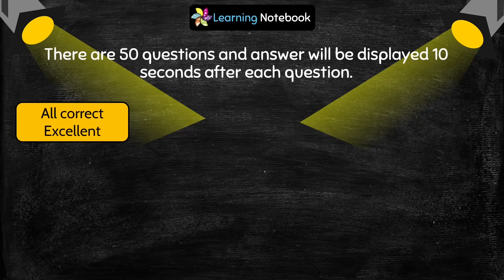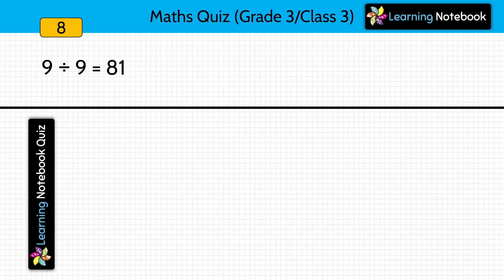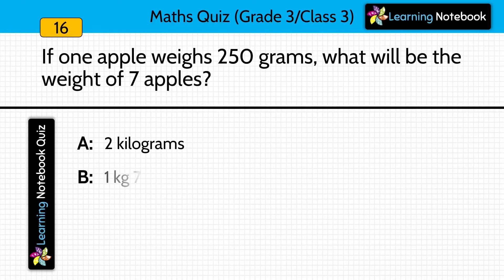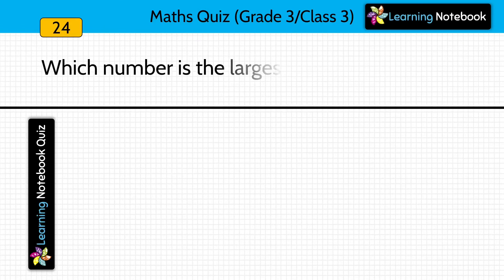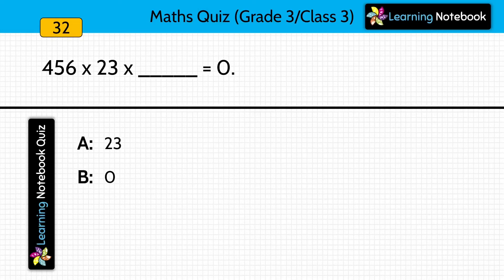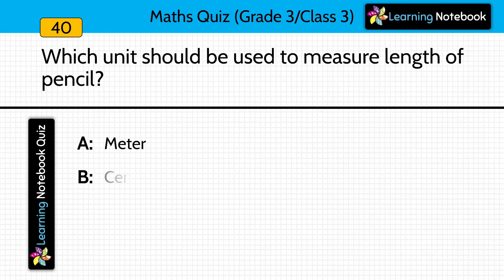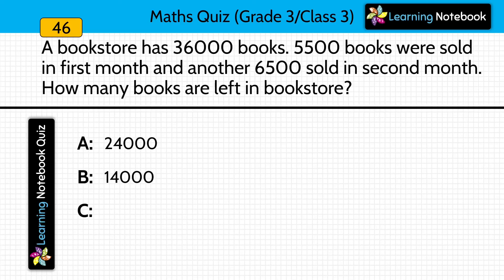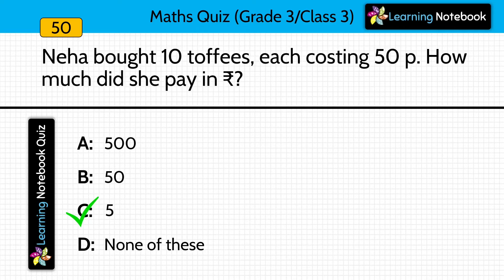Maths question and answer for class 3 | Maths quiz for class 3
Is video me maine Maths question and answer for class 3 - is topic ko cover kiya hai. Top 50 important question for class 3 maths quiz cover kiye hai jo ki aapki maths knowledge ko improve karne me kaafi help karenge. All the maths trivia questions are short, precise and important. This will surely improve your basic maths for class 3 or grade 3. So, watch Maths quiz for class 3 video till the end and learn maths.